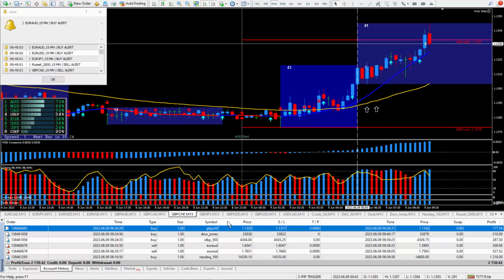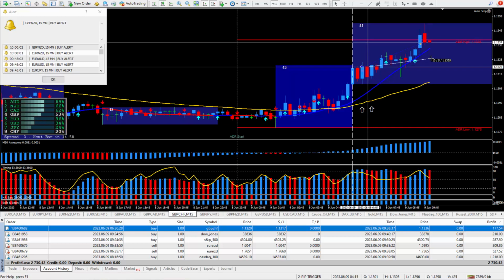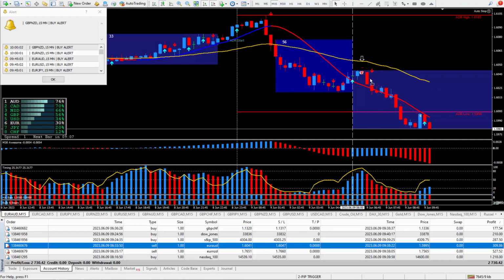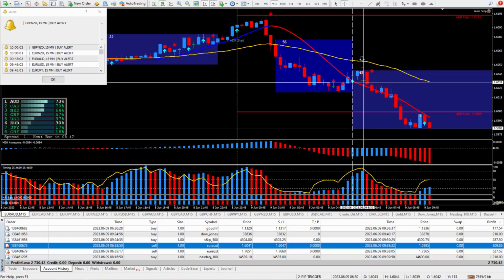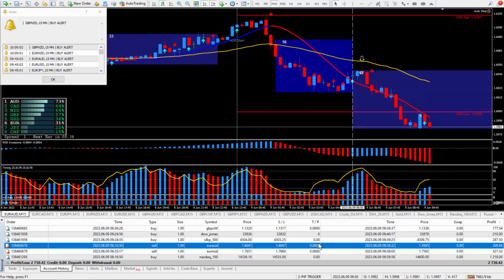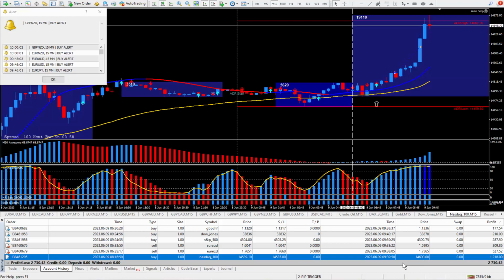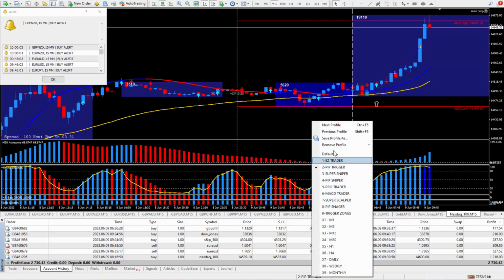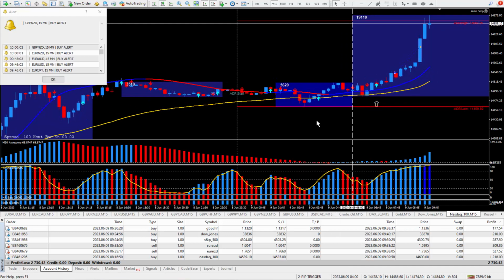Trade Like a PRO - PIP TRIGGER Produces $2,730.42 Today